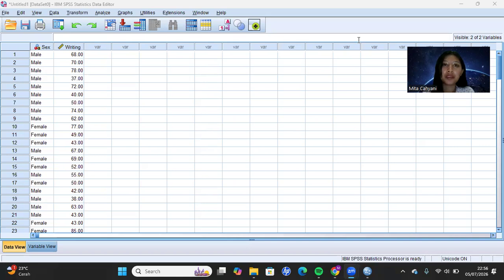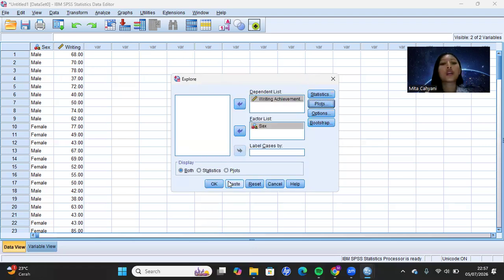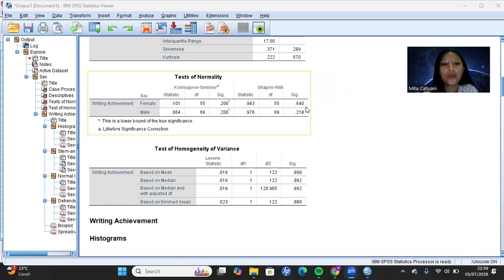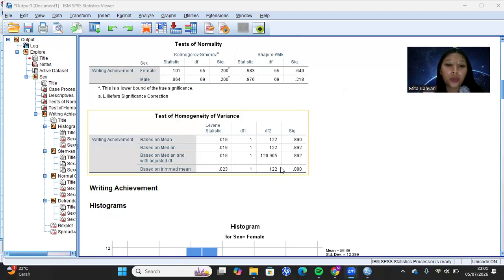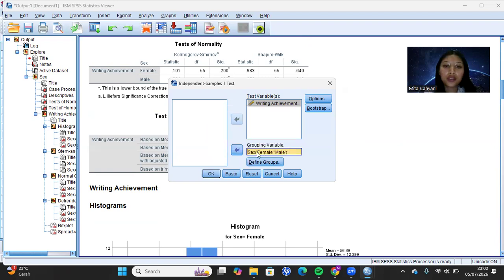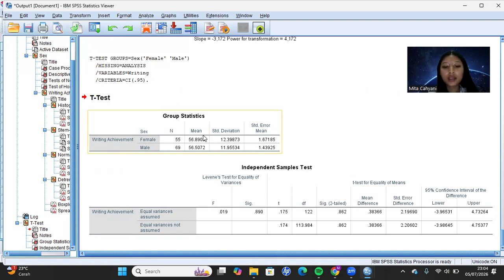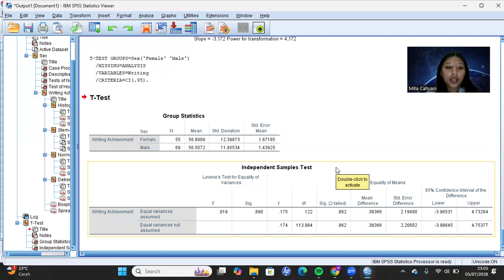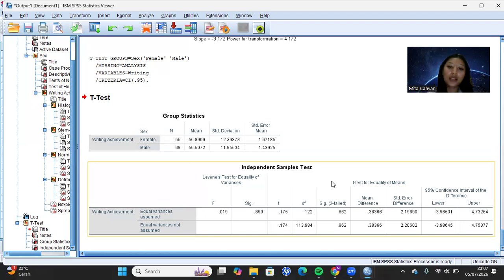Luh Mita Cahyani_2512021061 FINAL PROJECT T-TEST STATISTICS